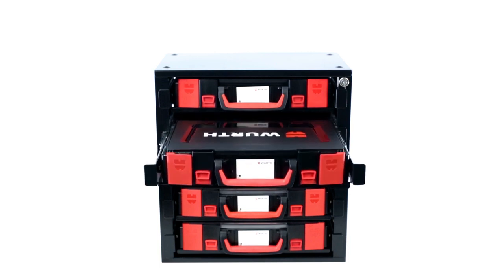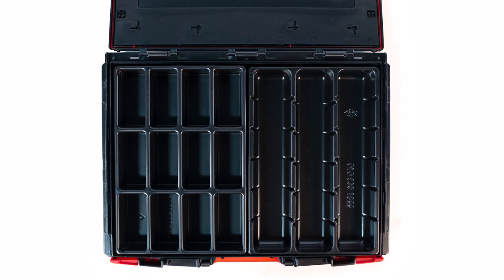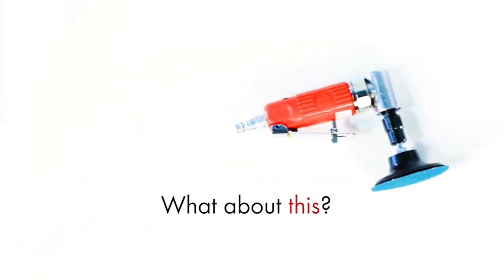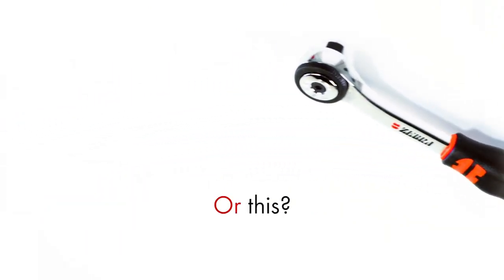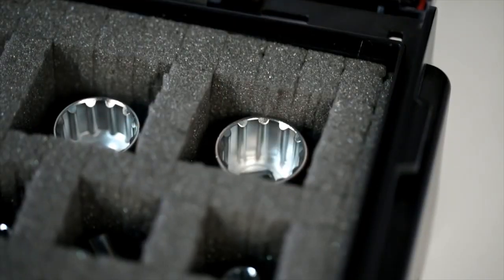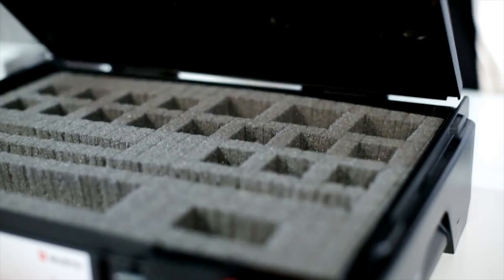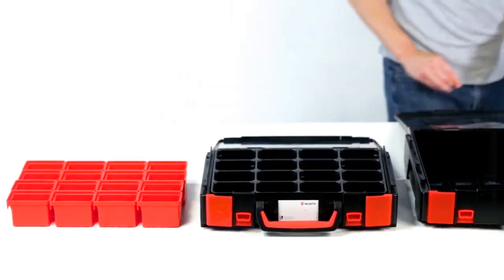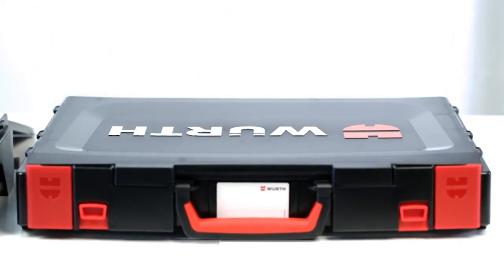The System Insert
Anything is possible with unlimited ways to organize your essentials!